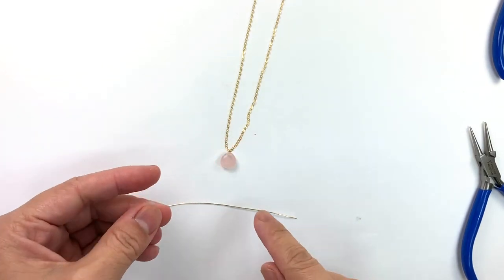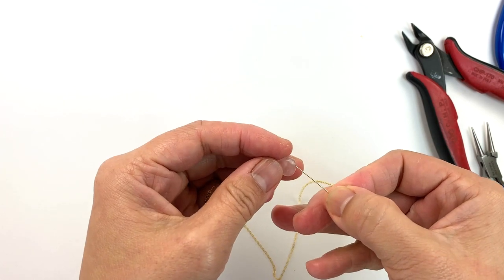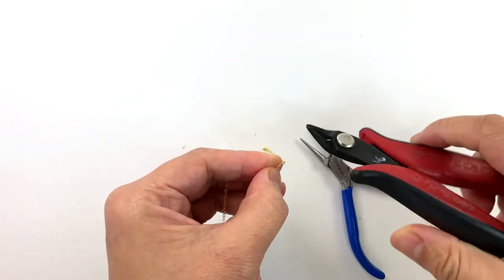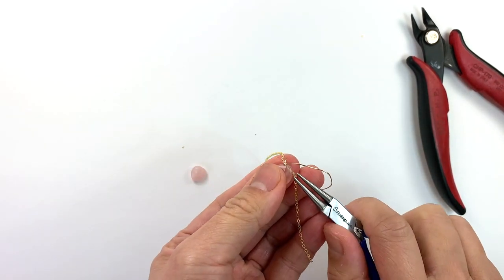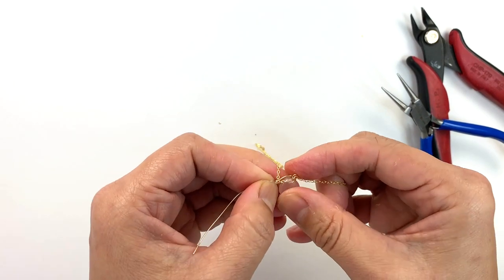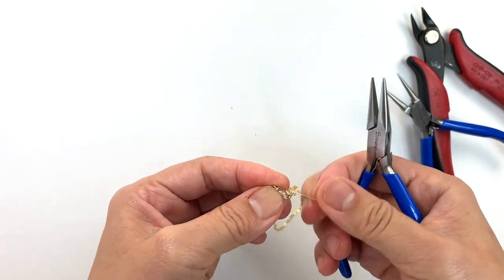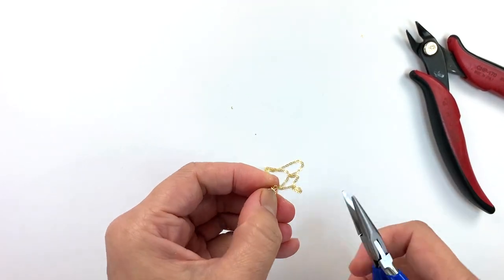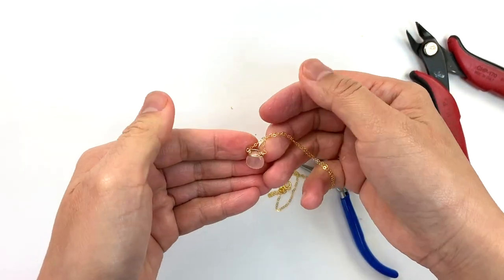Make a Simple Drop Necklace with Gold Filled Chain and Briolette Stone Bead - Jewelry Tutorial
This necklace design shows how to wire wrap a briolette (side drilled tear drop stone) into a chain.

The materials used are:
• one finished 16" gold filled chain
• 15cm of gold filled 26 guage wire
•  one 8x8mm rose quartz briolette

First cut the chain in the middle - if you wish to make the finished piece shorter, it is far easier to cut away from the middle of the chain (save that for for something else and no need to waste).

With the length of wire, thread through one chain, the briolette and then the other chain.  Take round nose pliers and make a small loop.  Slide the chain into the loop and then wire wrap the loop closed.  This will securely attach the chain into the loop.  Then trim off excess wire.

Slide the bead next to the loop, make another loop with the length of wire, leaving very little slack for the bead to slide around.  Slide the chain into the loop, like the other one, and close the loop by wire wrapping it securely.  If you do not want to make further wire embellishments, trim wire.  Otherwise, wrap excess wire around the tip of the bead, under the loops, careful to avoid tangling chains.  Then loop the end around one of the loops.

About us:
Stones And Findings is a wholesaler of premium jewelry components.  We have created this video to share our passion for jewelry and because we believe knowledge should be shared freely.